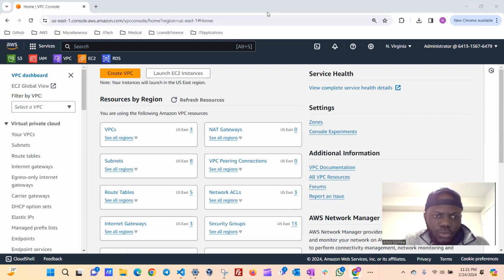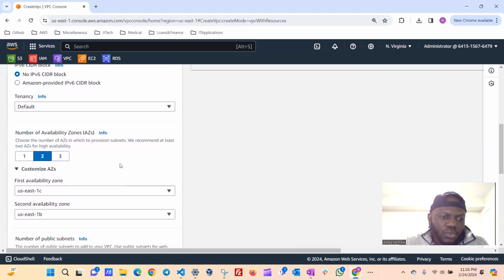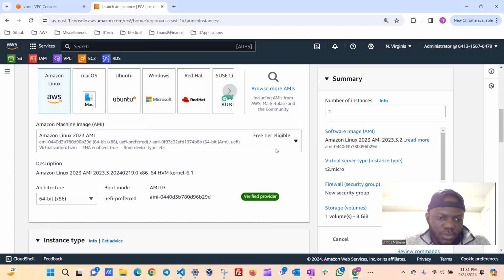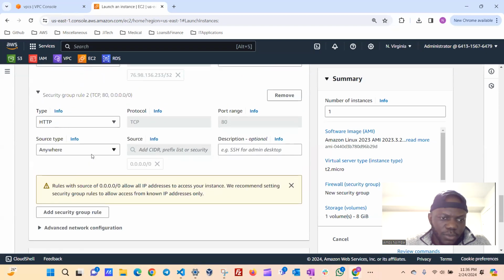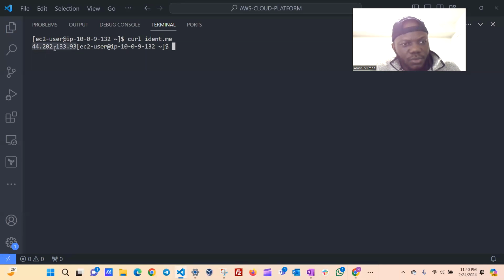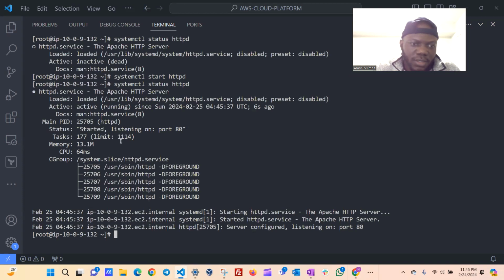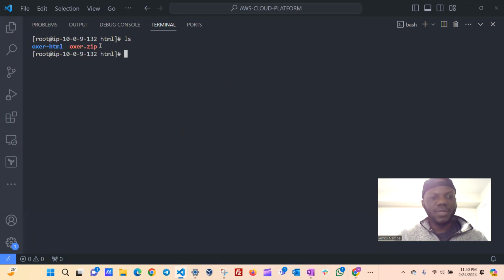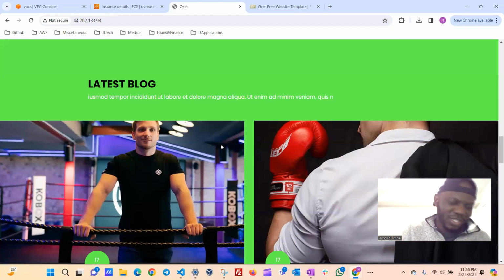AWS and Linux: Let's Launch a Website with Apache Web Server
In this review we use an AWS EC2 instance (virtual machine) to launch a sample website with Apache web server.
We create a Virtual Private Cloud (VPC), Subnet, EC2 Instance (VM), Security Group (Firewall); we install and configure an Apache web server, and we finish by testing access to our website.